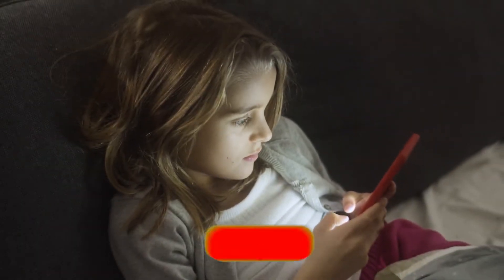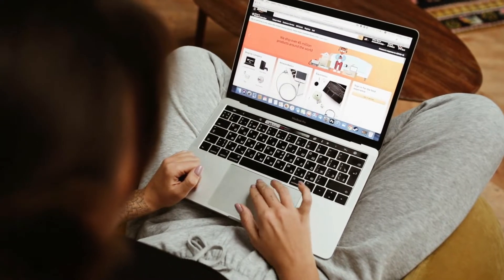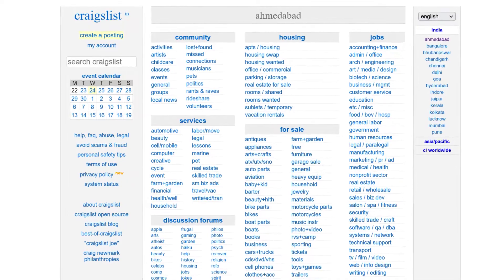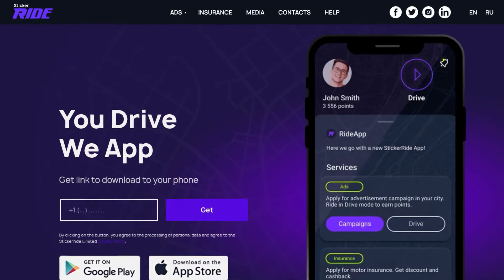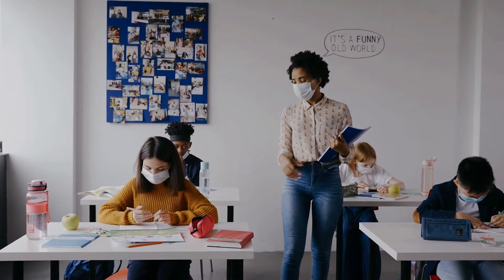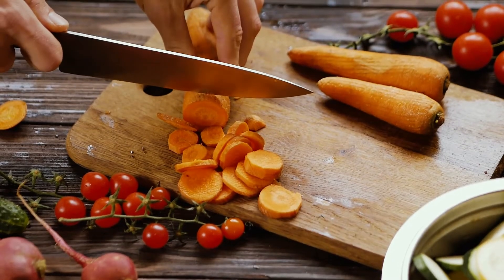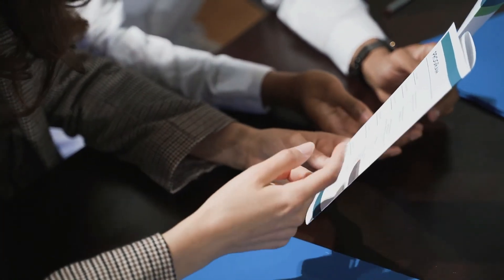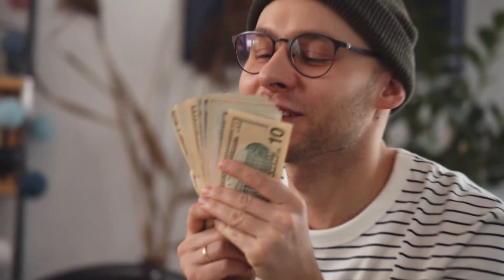13 Side Hustle Ideas that Make Money TODAY (Income Ideas for EVERYONE!)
You need money urgently but can’t do another full-time job? Check out these easy side hustle ideas that make money today! Here you can find inspiration for potential income ideas for everyone. These are also perfect methods to make money without staring at the laptop all day long. Don’t miss out! 🚀

👉 Are you looking for other ways to make extra money?

⏱ Timestamps:
00:00 Introduction
00:36 Sell Items
01:03 Flip Items
01:50 Dog Walking or Pet Sitting
02:24 Rent out a Room
02:57 Vehicle Advertising
03:30 Drive for Uber or Lyft
03:55 Mystery Shopping
04:25 Local Tour Guide
04:56 Teach Classes
05:34 Nanny Services
06:00 Sell Photos
06:28 Flyer Distribution Service
06:54 Food Delivery Service

💵 More FREE content on how to find remote jobs and make money